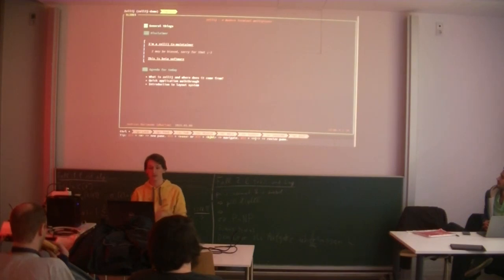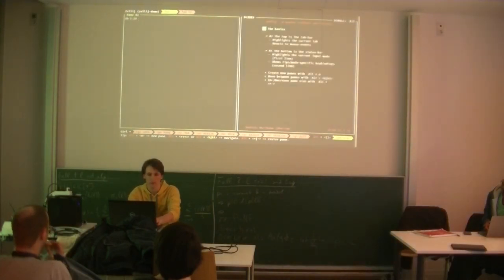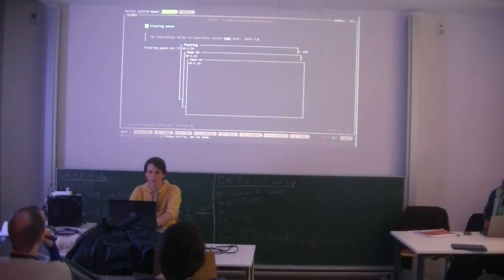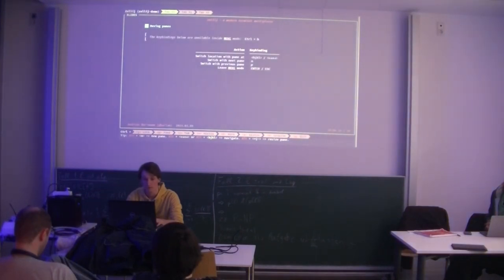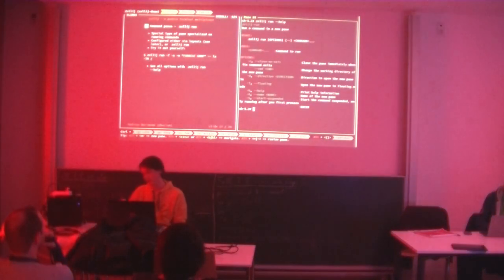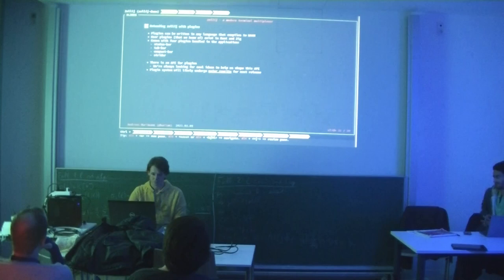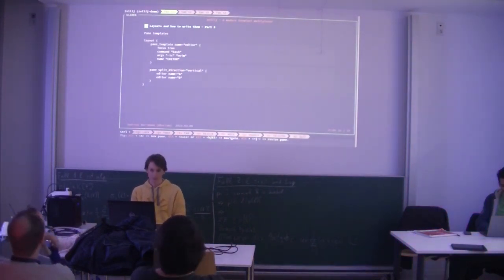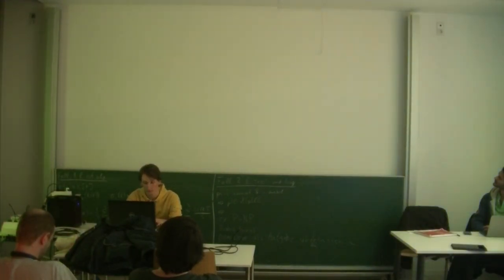[c¼h] zellij - a modern terminal multiplexer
Von hartan

Zellij is a modern terminal multiplexer (or a "terminal workspace", as the lead developer likes to call it) written in Rust. I'll give a high-level introduction into what it does, the features it has at the moment and, if time permits, how I like to use it.